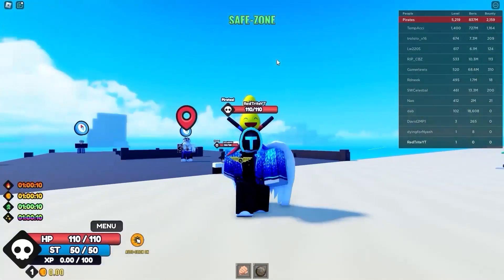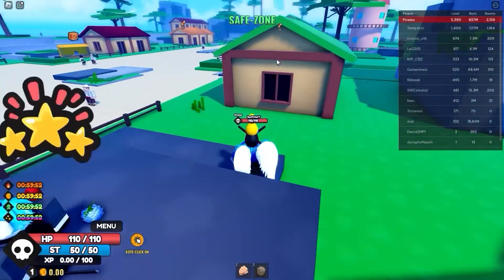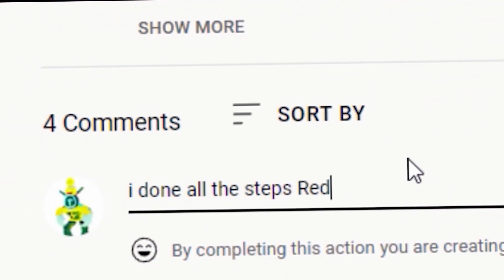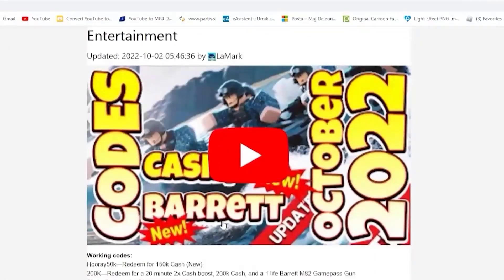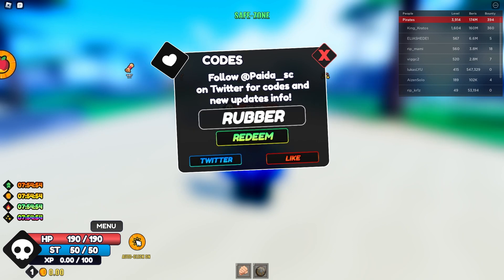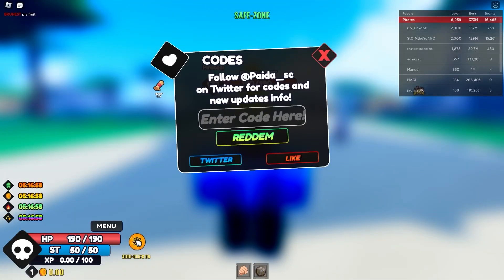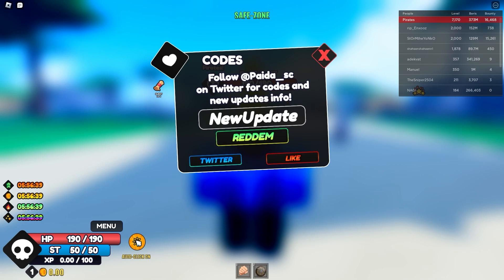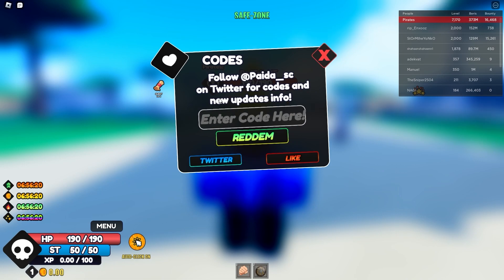ALL *NEW SECRET CODES* IN ROBLOX ONE FRUIT SIMULATOR (roblox one fruit simulator codes)